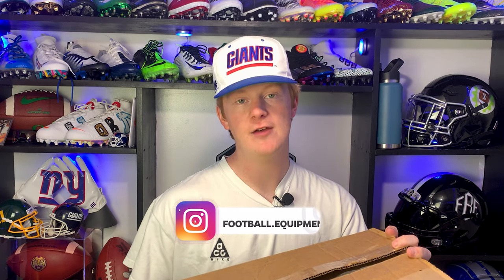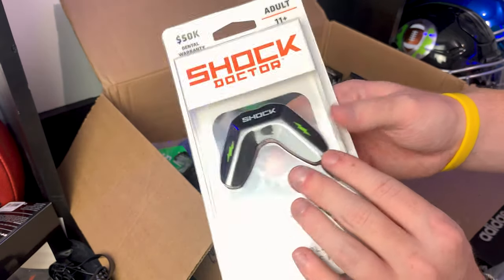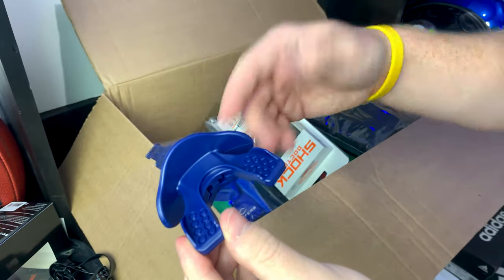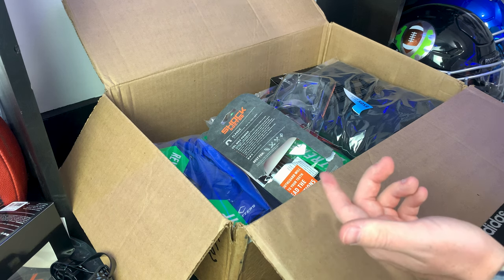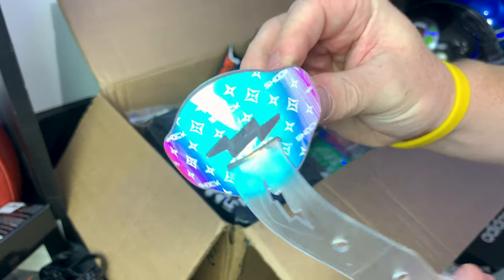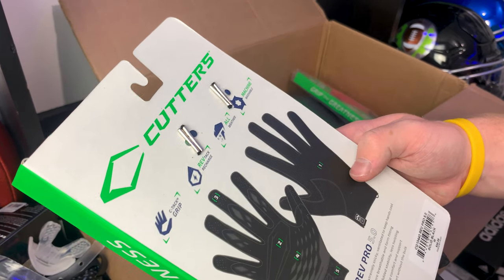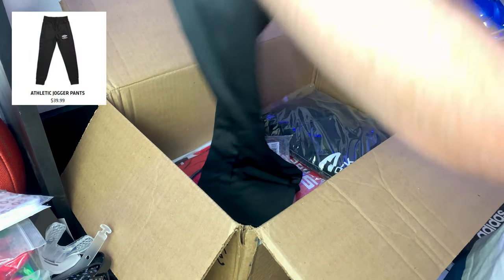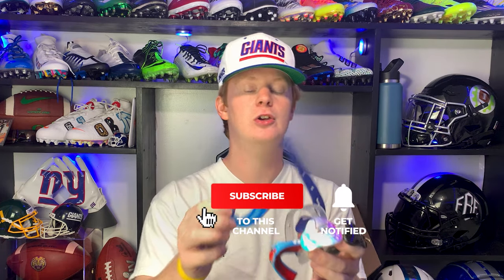Everything *NEW* from Shock Doctor and Cutters!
🎵 Track Info:

Title: Flexy
Artist: Land of Fire
Genre: Hip Hop & Rap
Mood: Calm